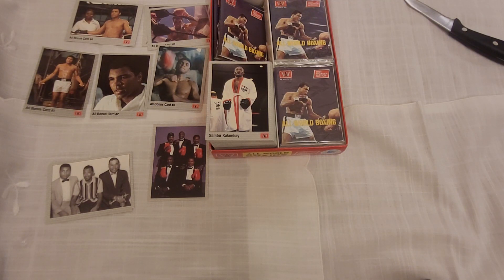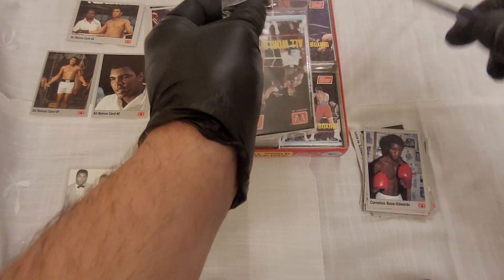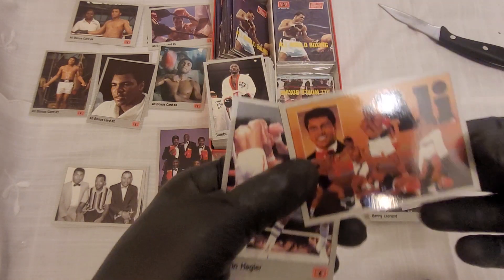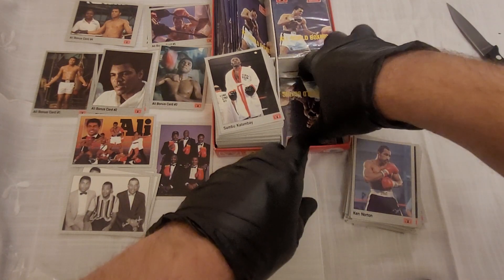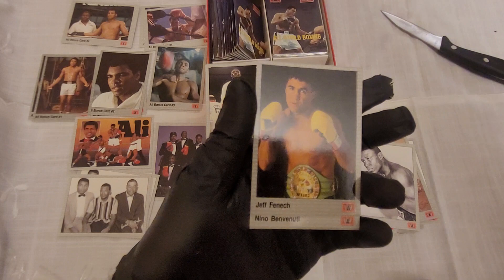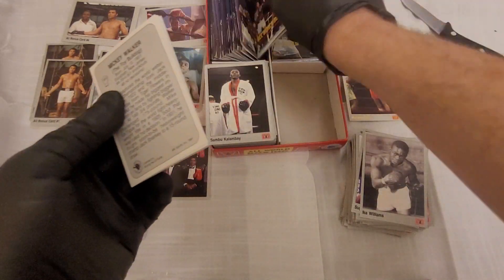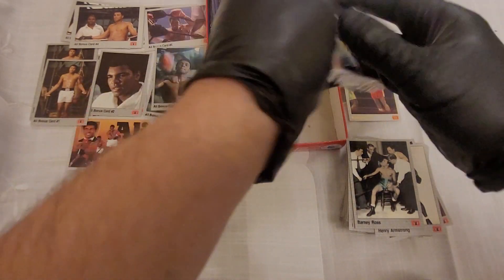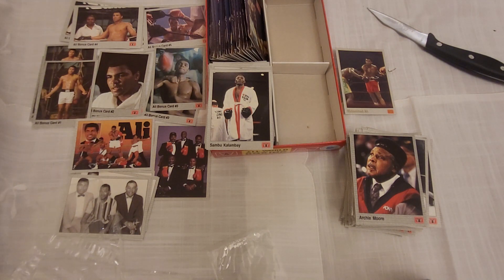PART 2! RARE 1991 Muhammad Ali All World boxing booster box break!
Part 2 of the Muhammad Ali box break with a nice suprize card!